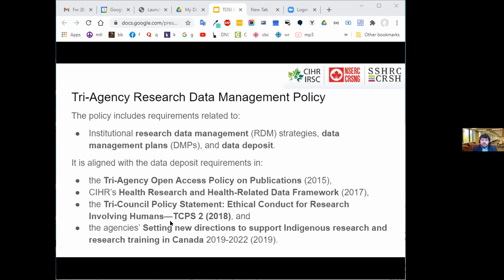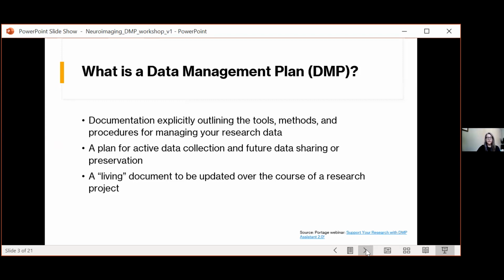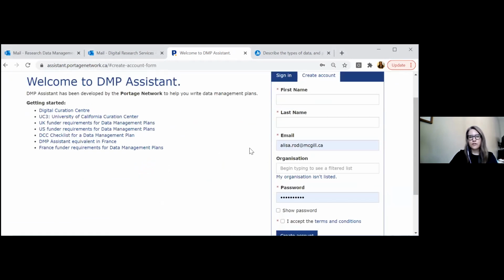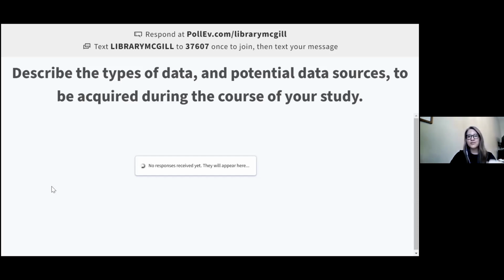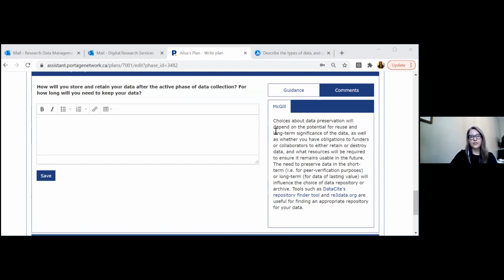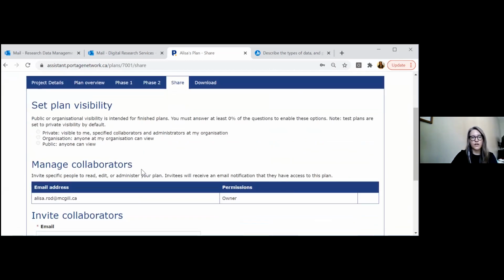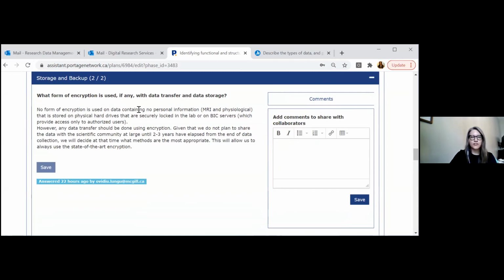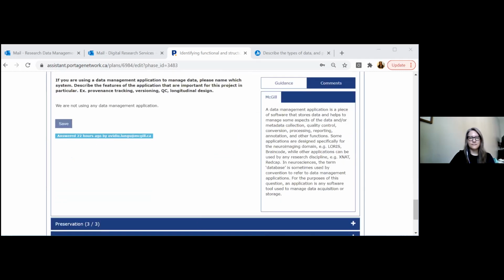Open Science Best Practices - April 1, 2021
This workshop provides attendees with practical tips and examples on how to write a data management plan.